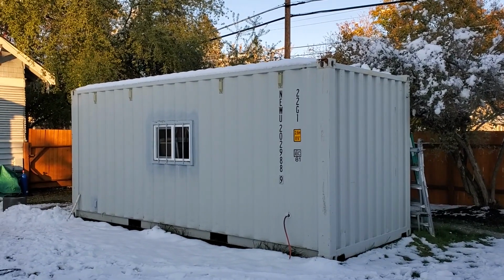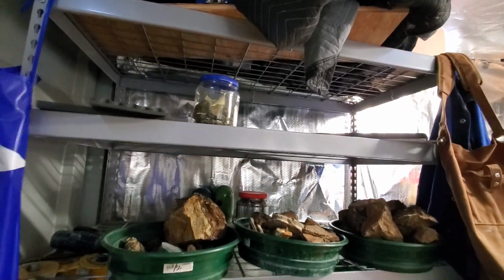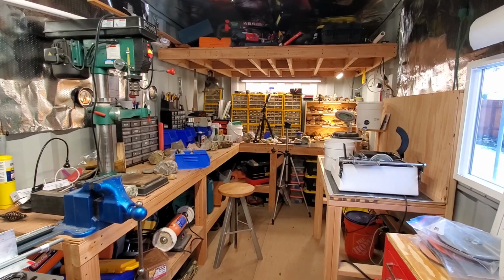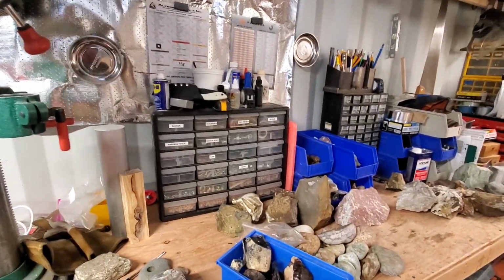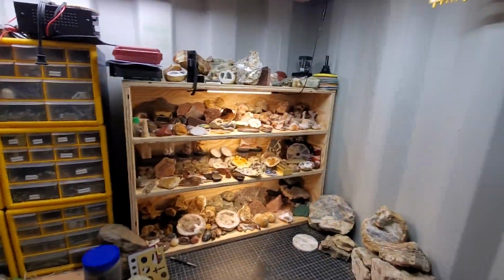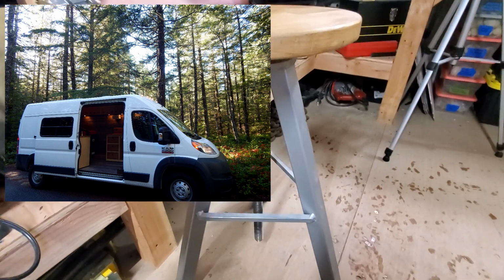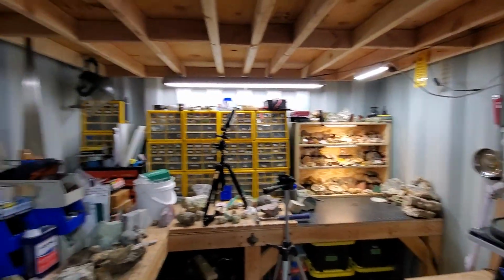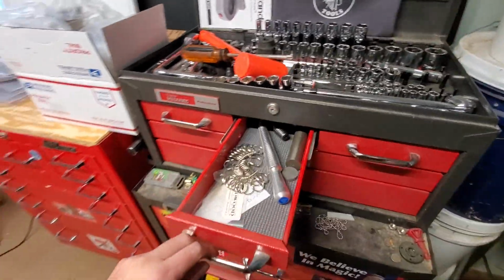Lapidary Shop Tour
I would like to thank each and every one of you for supporting this channel.